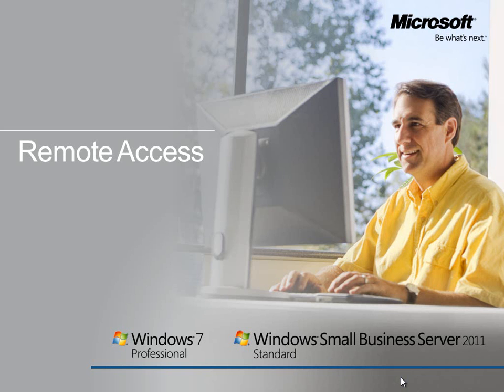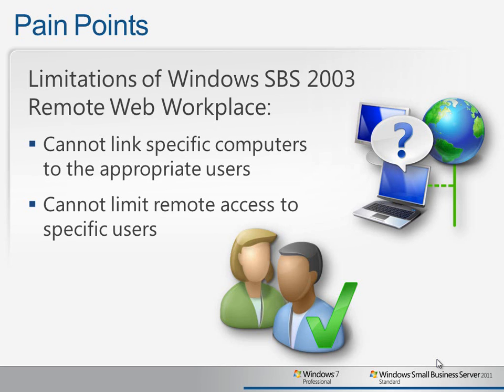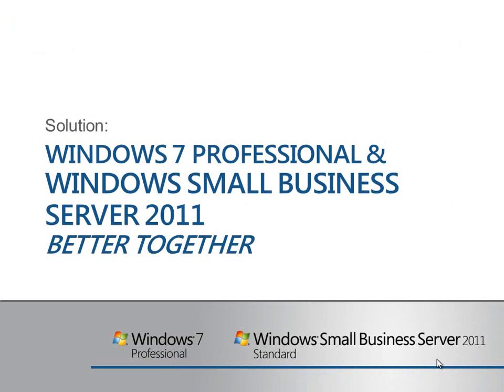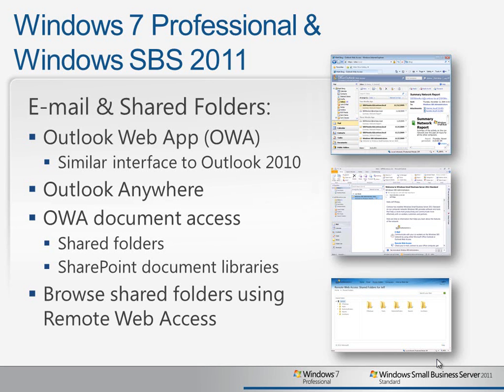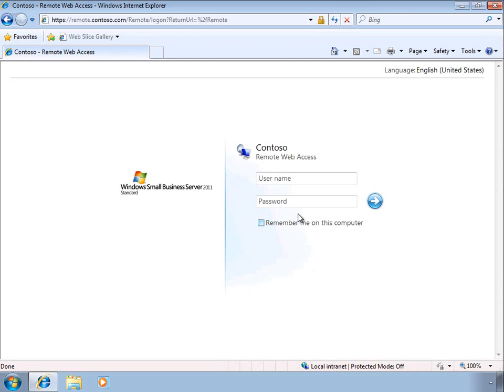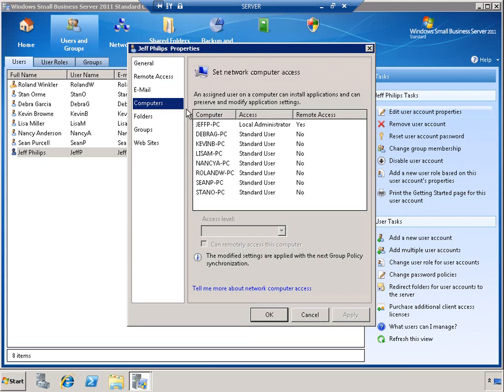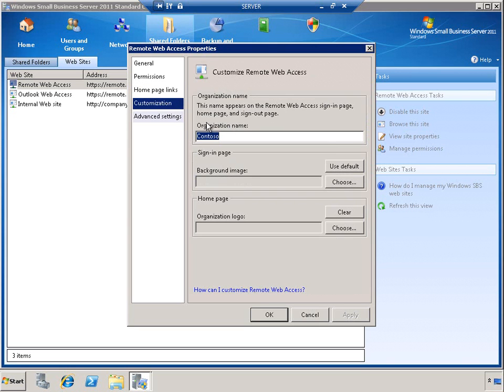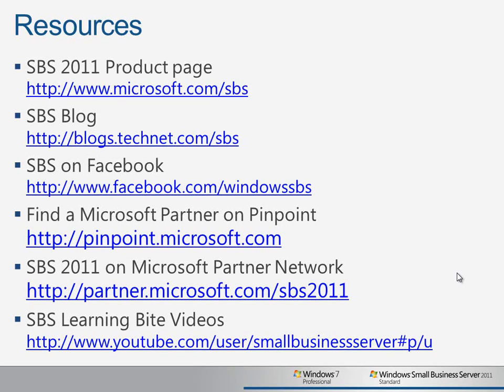Windows SBS 2011 Standard & Windows 7 Pro - Remote Access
A look at the benefits of using Windows 7 Professional and SBS 2011 Standard together to provide improved remote access capabilities, including a short presentation and a screen capture demonstration.